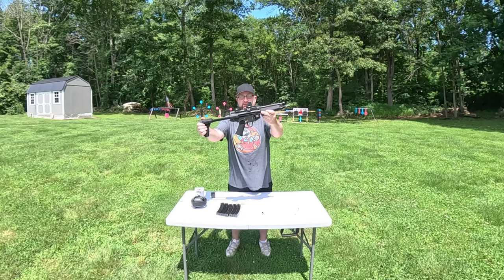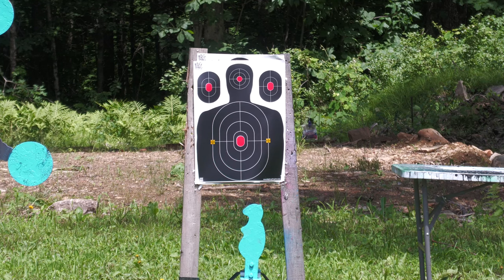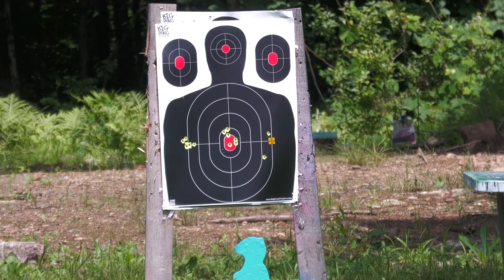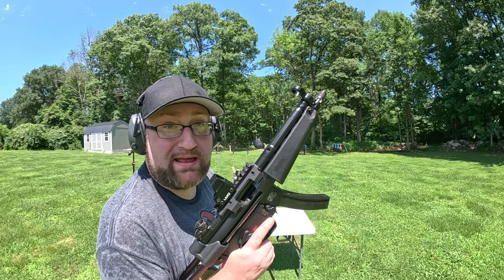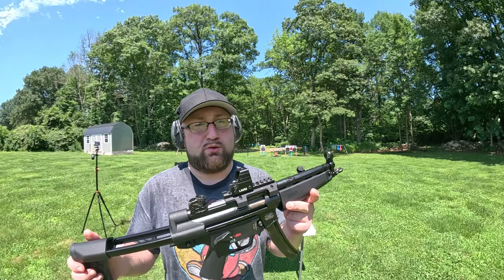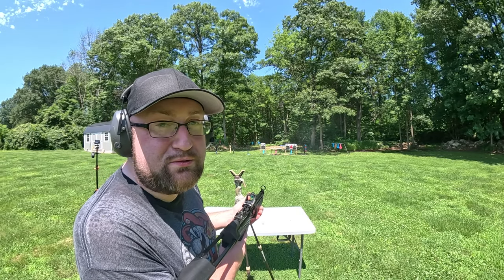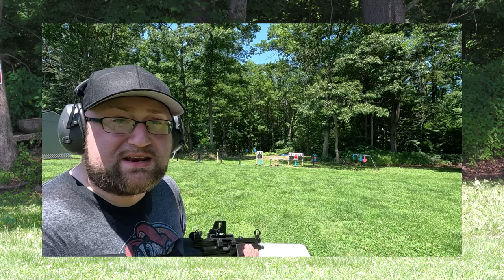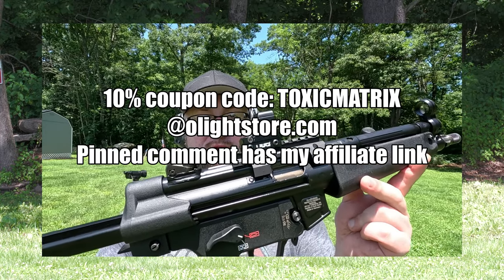Looking For A New Reflex Sight? Watch This Video. Olight Osight 3 MOA Green Dot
Olight reached out to me to try out their red/green dot optic. I went with the green dot and wanted to see how it held up against reviews on Amazon.

Were doing more accuracy tests rather than destruction today.

Paper Groupings
Soda Slams
Dueling Tree
Pendulum Swinging
Texas Stars
Watermelon Bung
Paver

00:00 Intro
01:31 Shooting
10:57 Wrapping Up